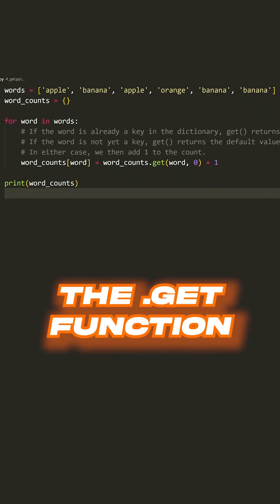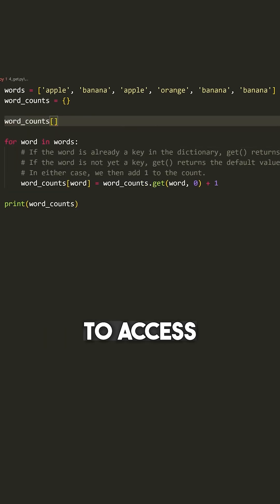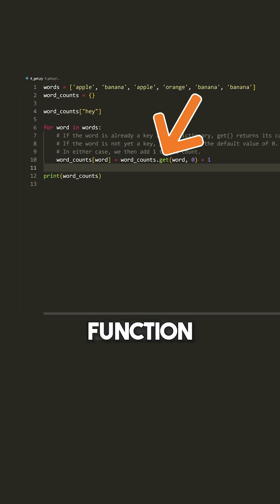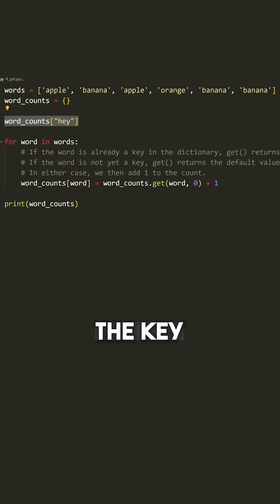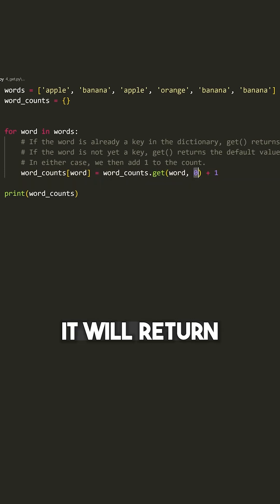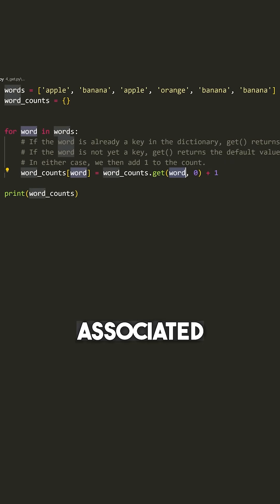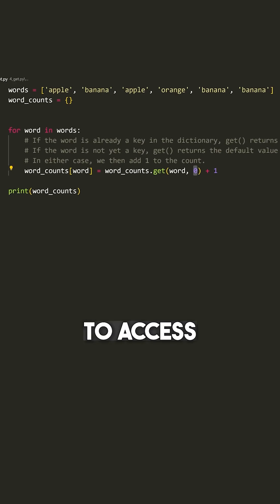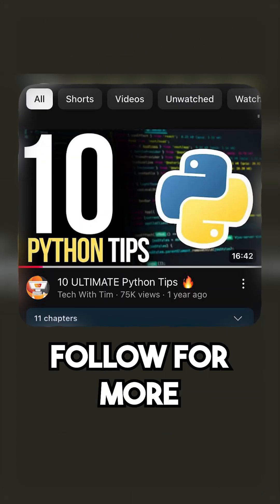The Get function in Python and how it works